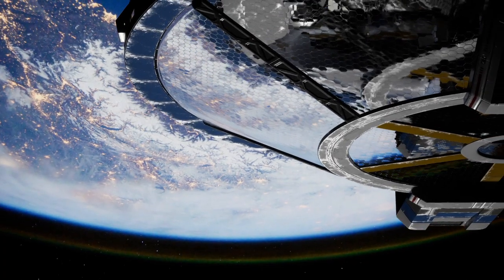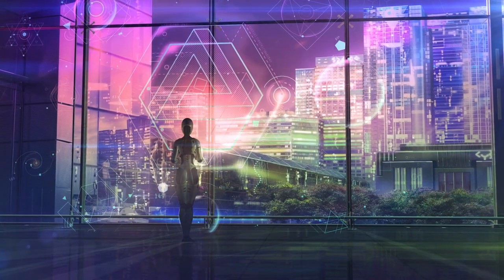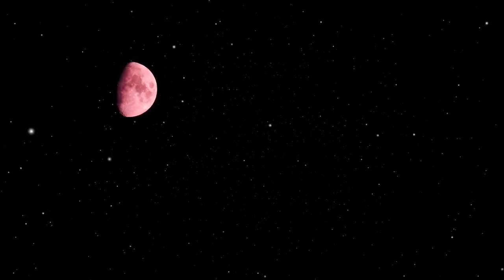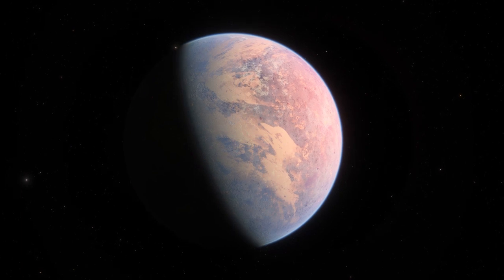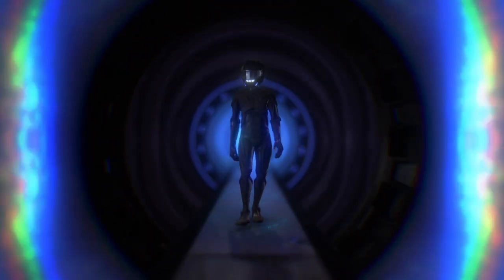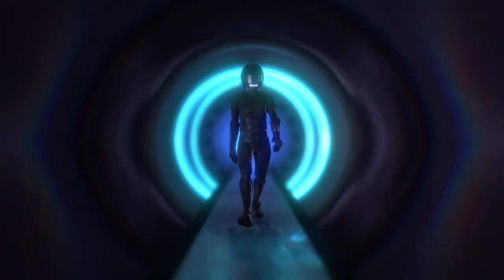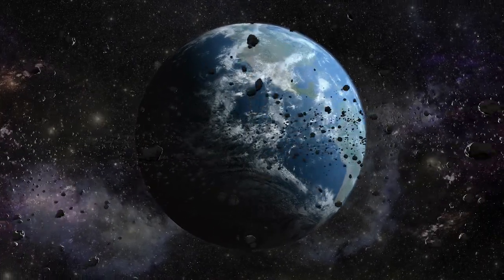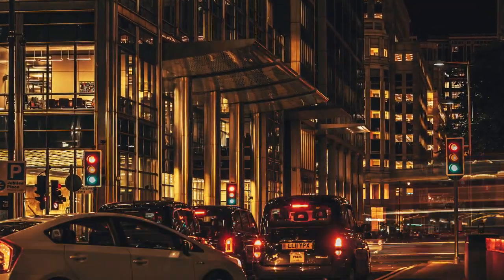Are 4 Evil Alien Civilizations About to Take Over? Find Out Now!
Greetings, space explorers! In today's riveting episode, our host at CosmoNexus, Adam Collins, is delving into an astounding study that points towards the potential existence of 4 advanced extraterrestrial civilizations right here in our Milky Way. Let's uncover together:

👽 The extraordinary research conducted by Alberto Caballero. 🌌 What Messaging Extraterrestrial Intelligence (METI) really means for us. 📡 The potential dangers associated with reaching out to alien civilizations. 🔭 The most recent findings in the field of exoplanets and potentially habitable worlds. 🛸 The ongoing debate about the safety and ethics of broadcasting messages into the cosmic unknown.

Be sure not to miss this exciting journey into the uncharted territories of the cosmos!